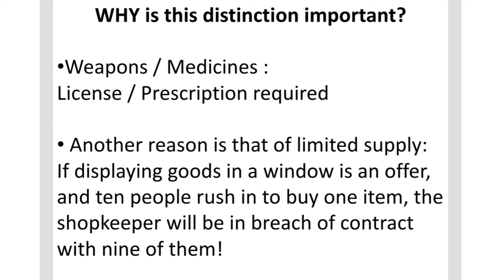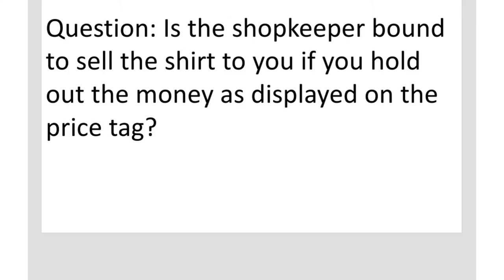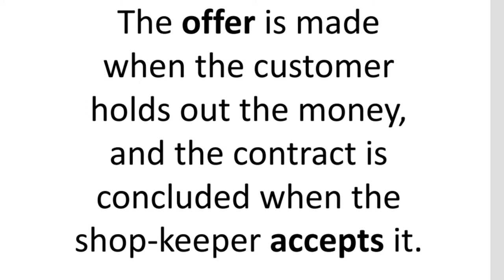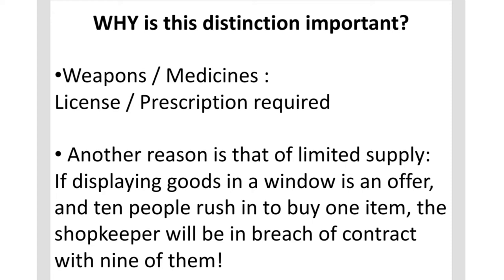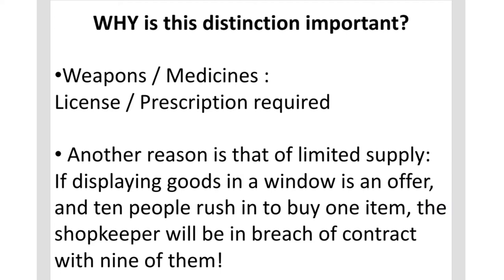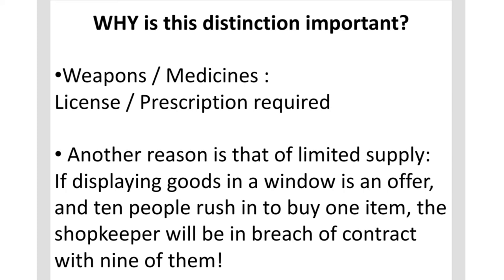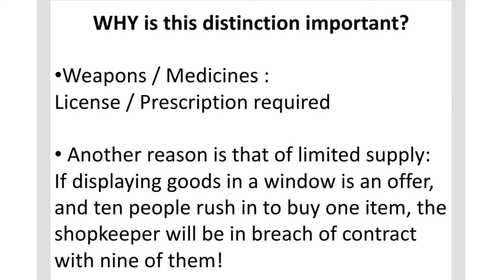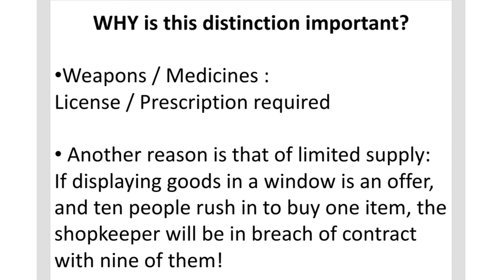Invitation to treat (I2T): why is it so important to differentiate between an I2T and an Offer